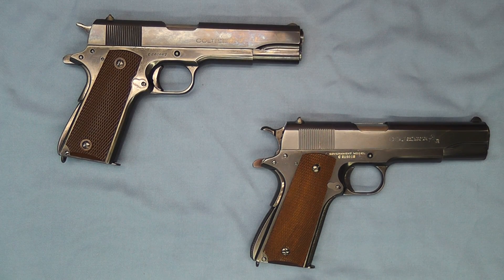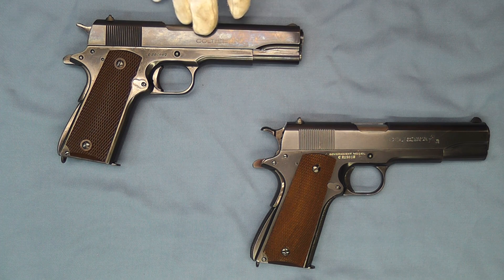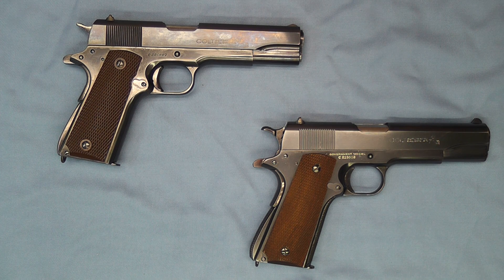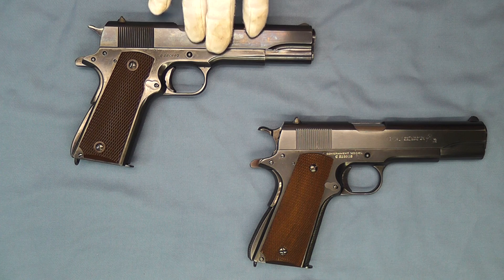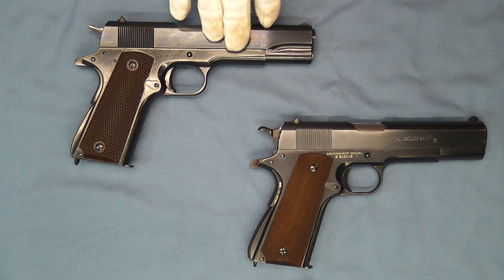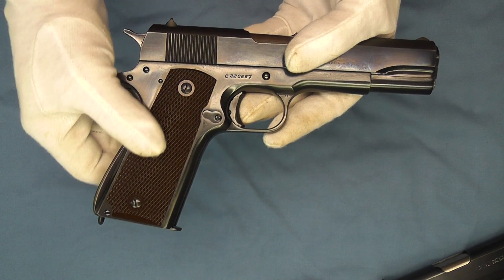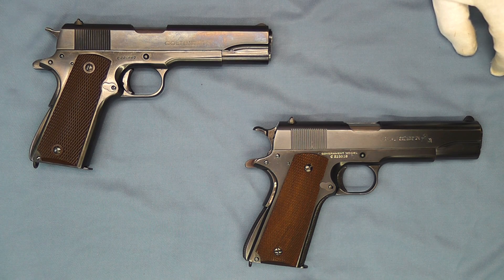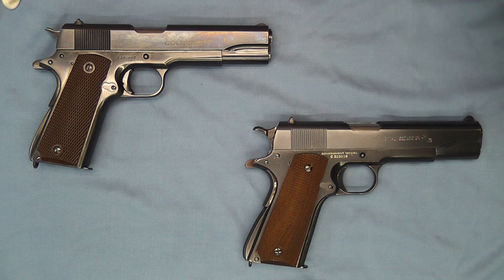Post War Colt Government Model Early Production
In this video I take a look at two Colt Government Models, one from 1942 and one from 1946-47.